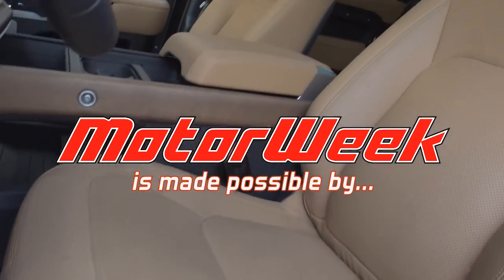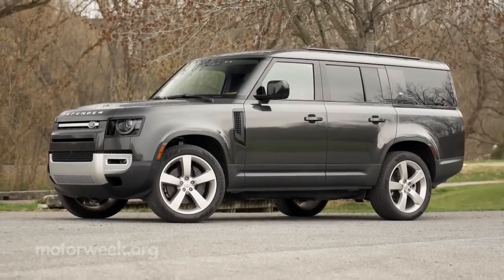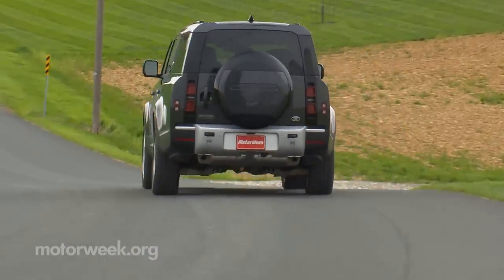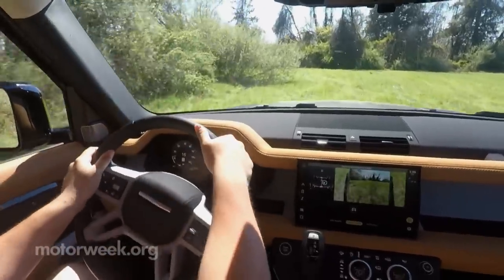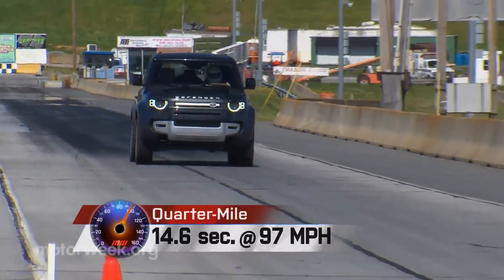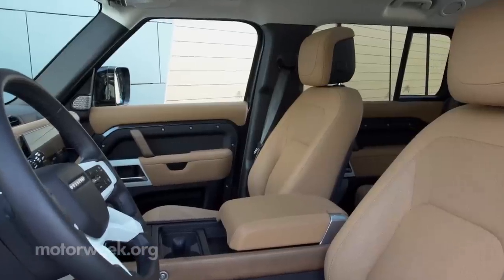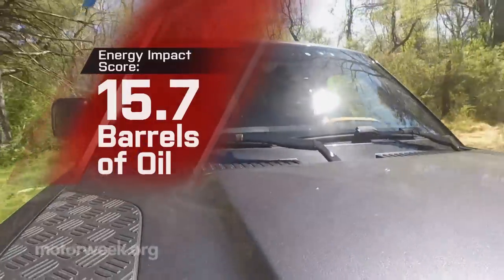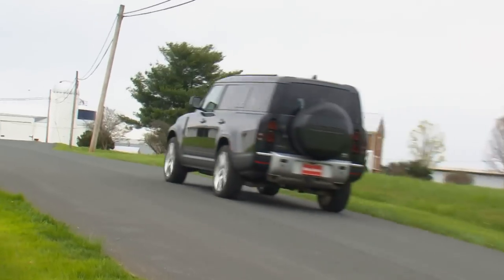2023 Land Rover Defender 130 | MotorWeek Road Test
It’s not a stretch to say that the newest Land Rover Defender is the best Defender ever. But, Land Rover has a different kind of stretch in mind for their latest Defender, the kind that enables you to bring more people along for the ride. So, join us for an adventure in the new Defender 130.